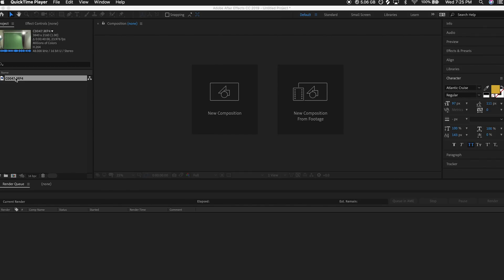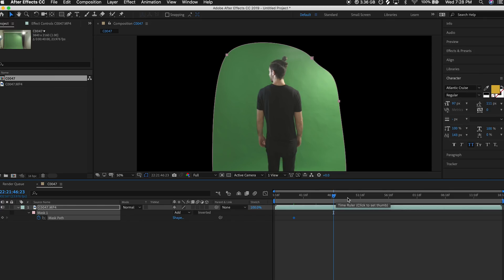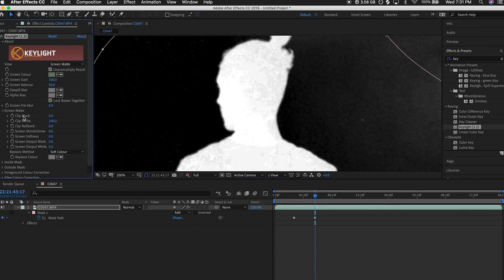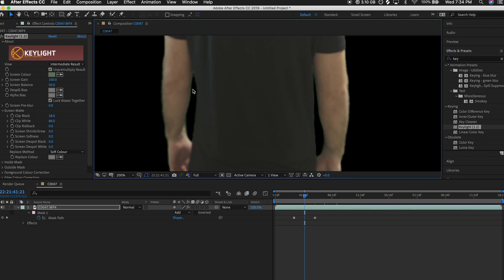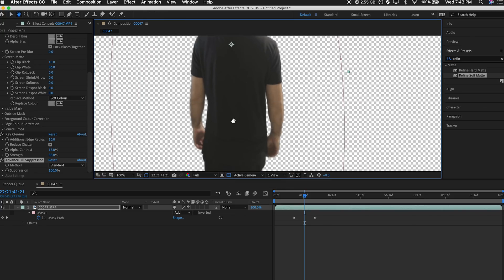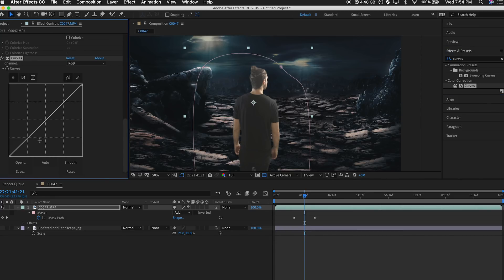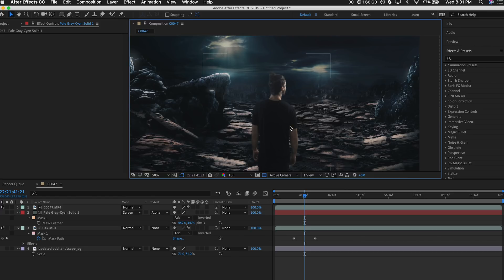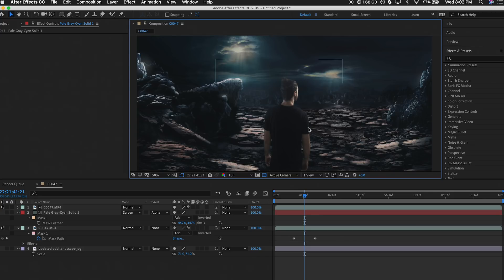Green Screen Keying - My Go To Effects to Key Anything!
Today I showcase my top go-to effects in Adobe After Effects CC to key out anything.

The effects for keying we will be using are:
Keylight
Key Cleaner
Advanced Spill Suppressor
Basic Compositing
Rough Color Matching